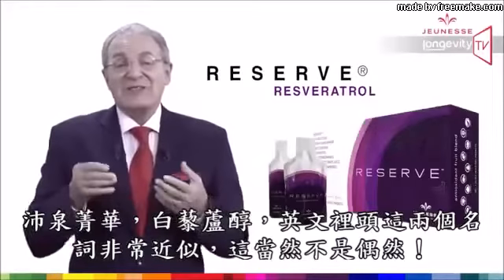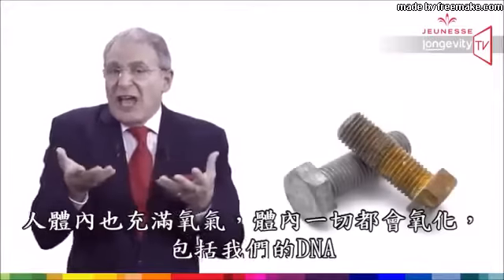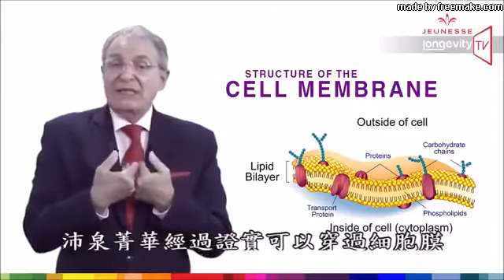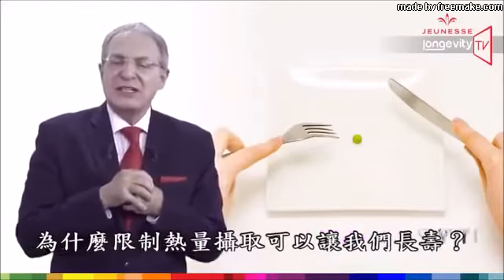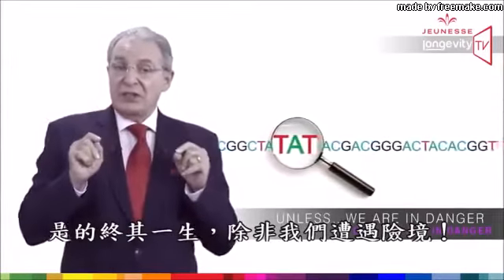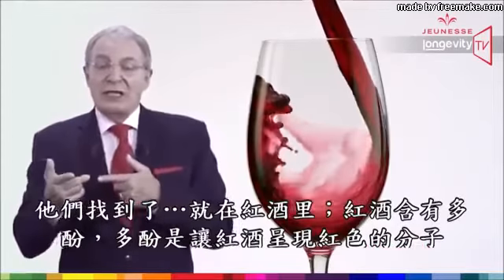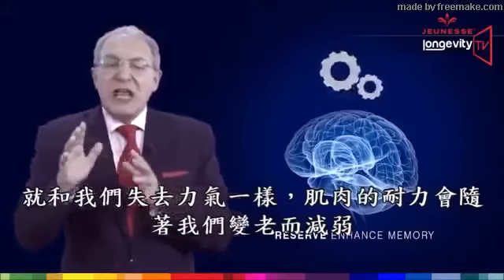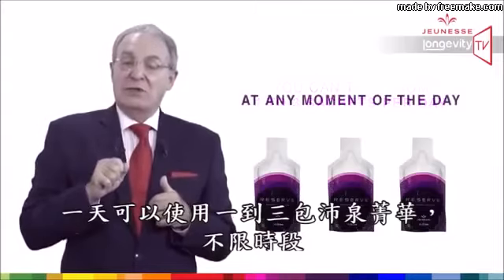婕斯 Jeunesseglobal Longvevity TV EPISODE 5 Understanding RESERVE長壽頻道第5集: 瞭解沛泉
產品訊息:  Product information

諮詢 :advisory
Line: 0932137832    We Chat: josephcheng22